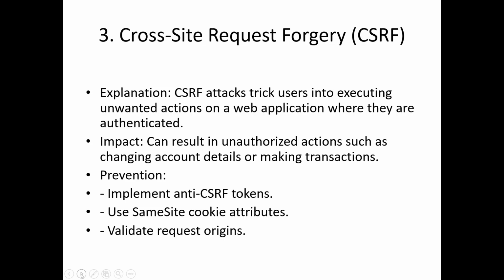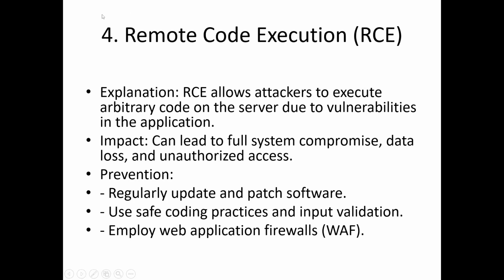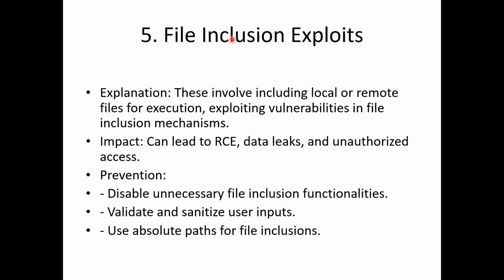17. How to Hack a website? Common Site Hacking Techniques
How to Hack a website? Common Site Hacking Techniques

The phases of website hacking
- Reconnaissance
- Scanning
- Exploitation
- Maintaining Access
- Covering Tracks
- Reporting

The tools used in website hacking
- Kali Linux
- Nmap
- Metasploit
- Burp Suite
- Wireshark

Why it is important to learn website hacking
- To protect your own websites
- To learn how to attack other websites
- To improve your security skills

How to become a good website hacker
- Practice
- Learn from others
- Get certified

The resources available to learn website hacking
- Tutorials
- Courses
- Books
- Tools